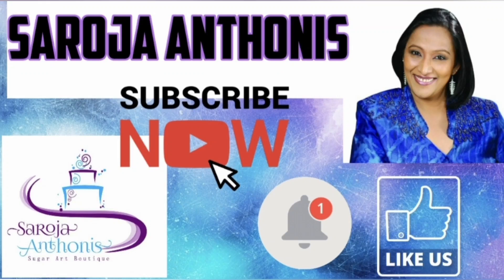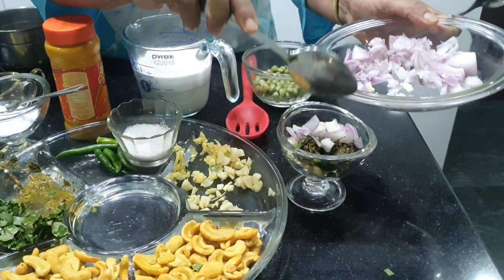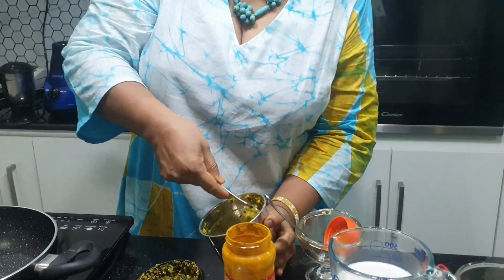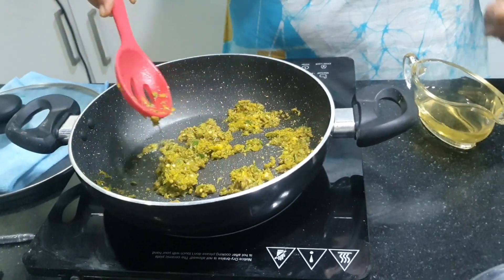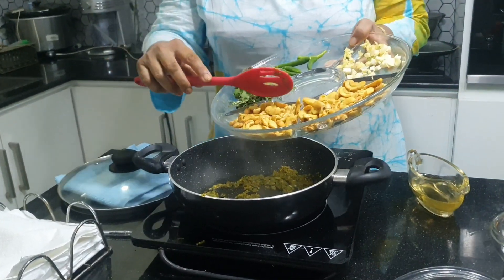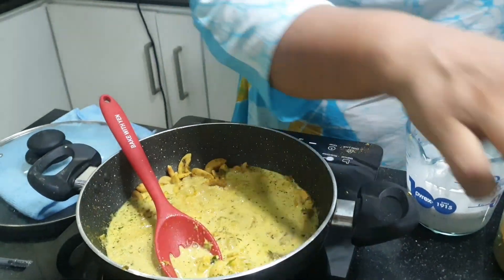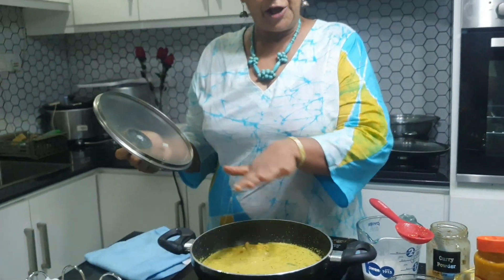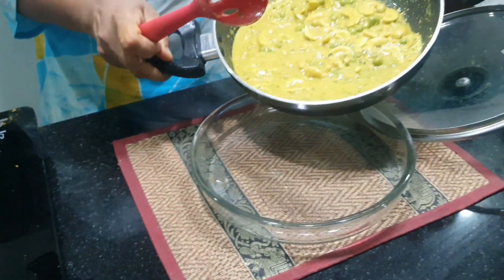Cashewnut Green Pea Curry by Saroja Anthonis